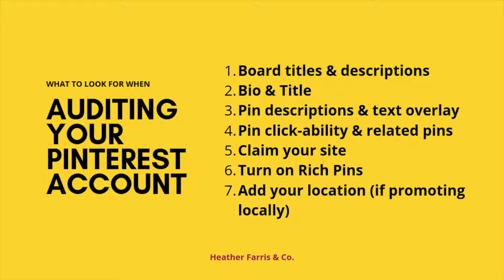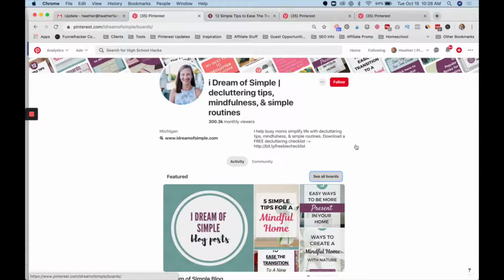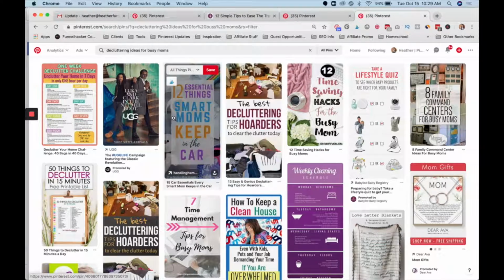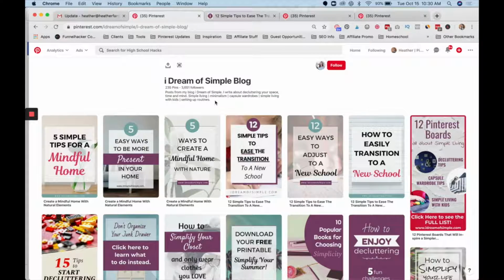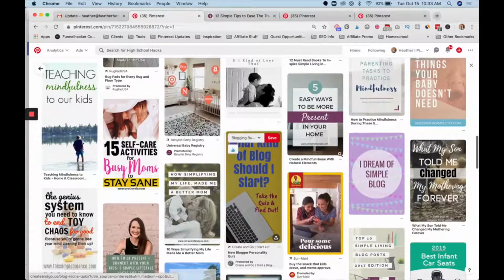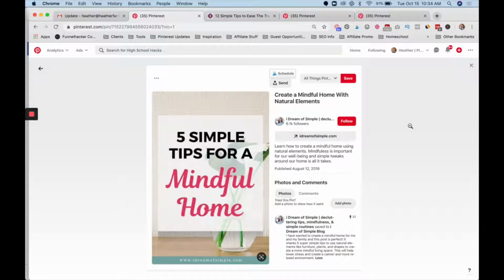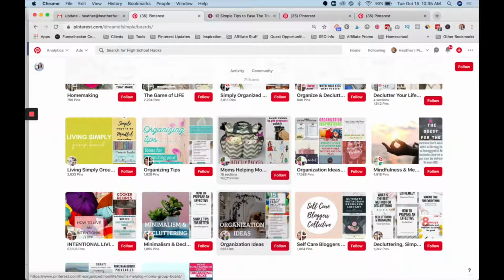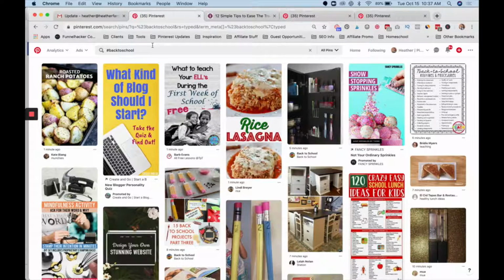How to do a Pinterest Audit / Pinterest Marketing Strategy for Bloggers /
This weeks video is all about auditing your Pinterest account. Learn how to do a Pinterest audit with these quick tips. Remember the most important thing on Pinterest is keywords & consistency. Watch as I walk through a Pinterest account and audit it for better optimization. You should routinely audit your Pinterest account and Pinterest marketing strategy so you know if you are effectively targeting your ideal audience.